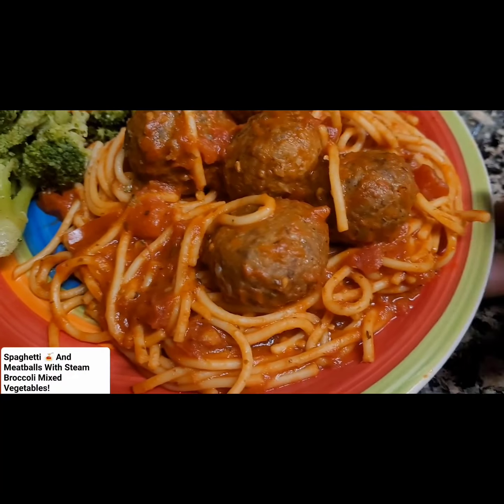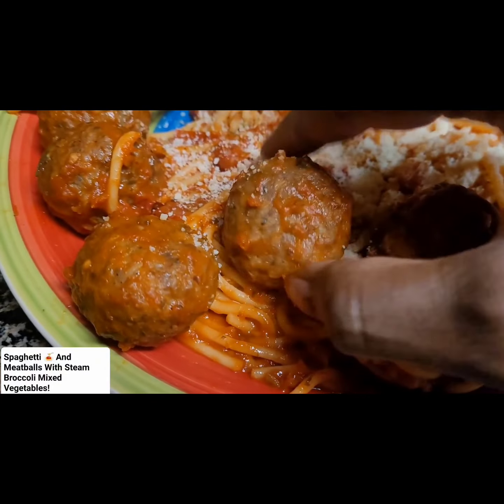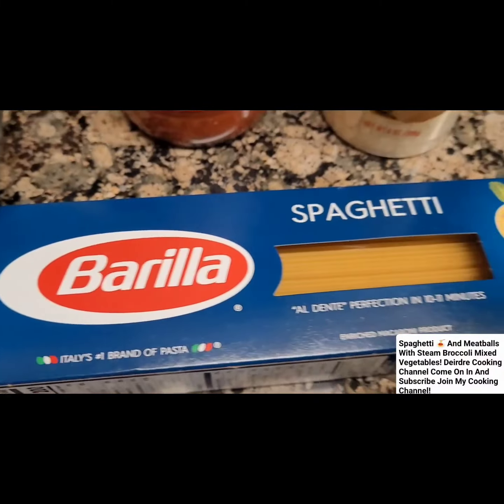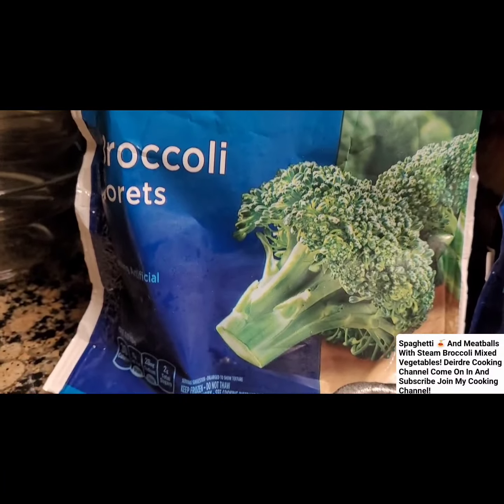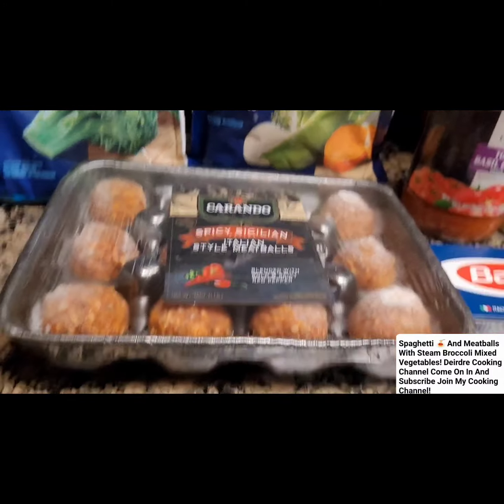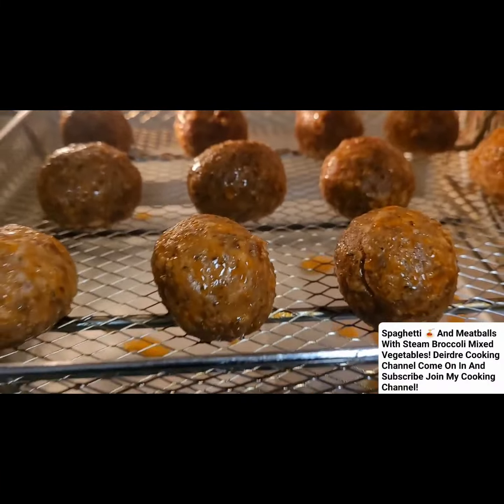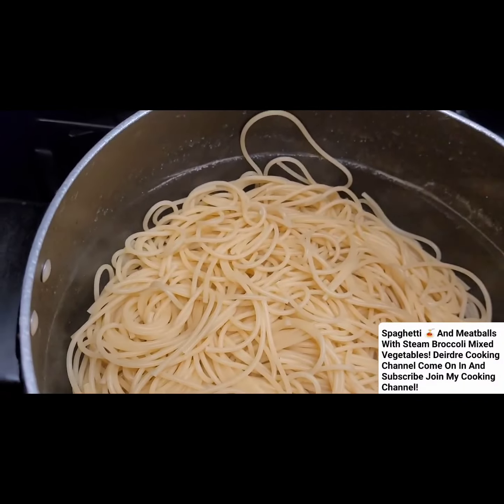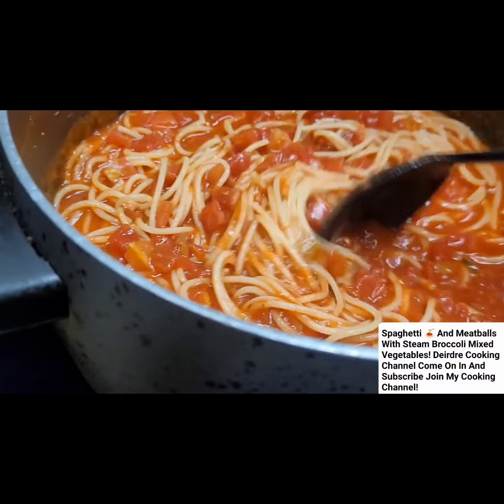SPAGHETTI 🍝AND MEATBALLS WITH STEAM BRICCOLI MIXED VEGETABLES!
ITALIAN SPAGHETTI AND MEATBALLS

DINNER: SPAGHETTI 🍝AND MEATBALLS WITH STEAM BRICCOLI MIXED VEGETABLES!

Khal.com @deirdreclemons
GooglePlus.com @SouthernCookingRecipes01
How To Order My Cookbook: